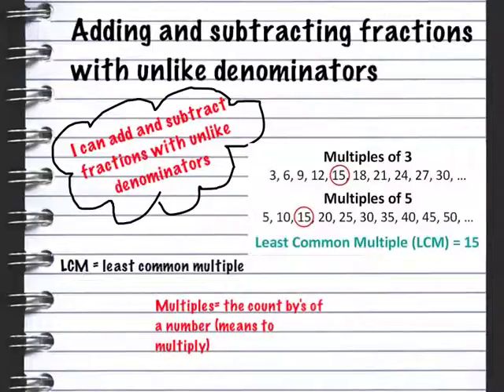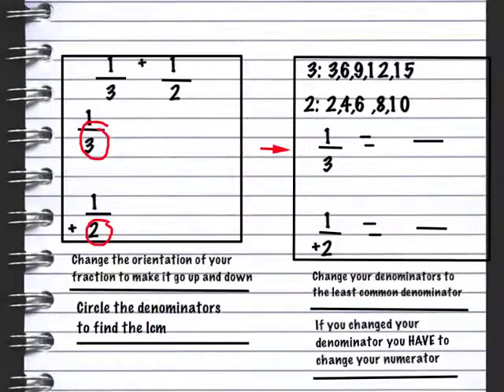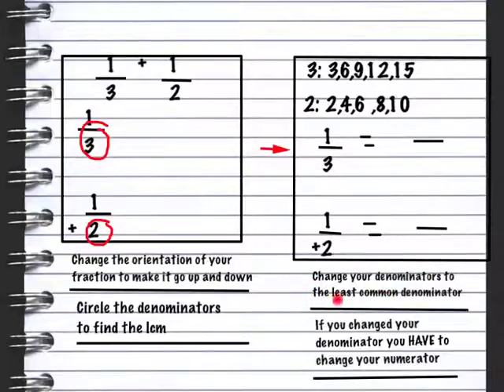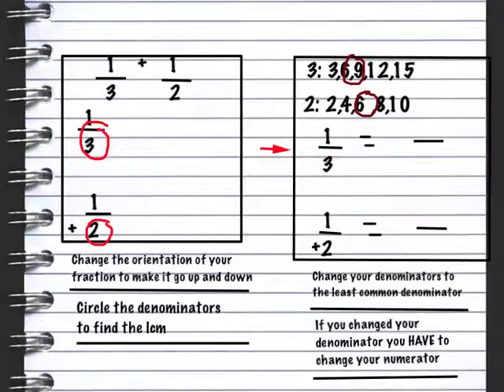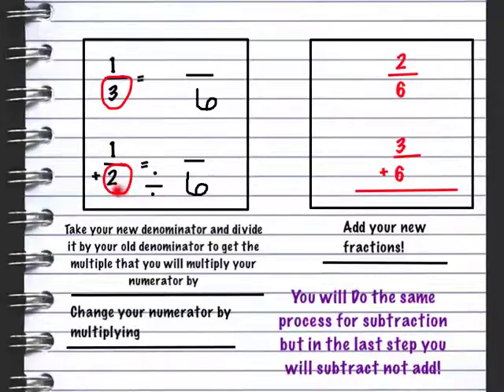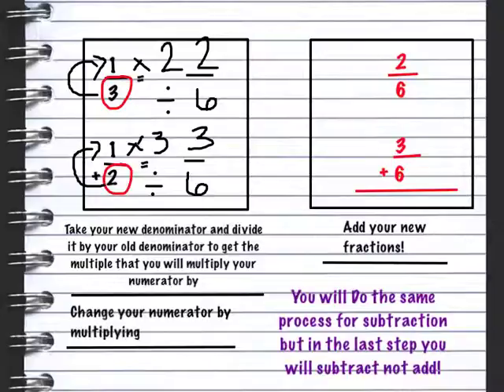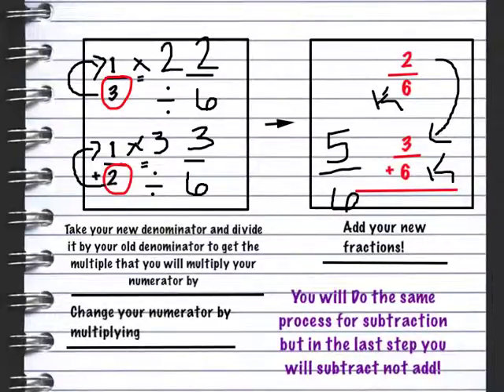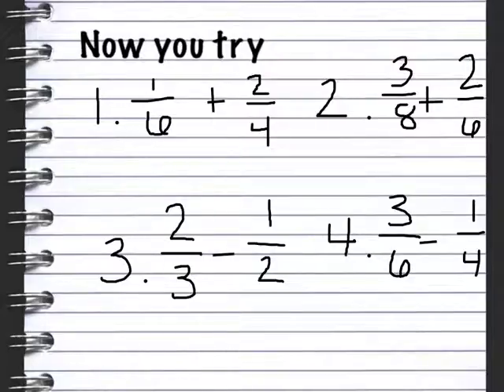Adding and subtracting fractions with unlike denominators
This lesson teaches students how to add and subtract fractions with unlike denominators using the LCM